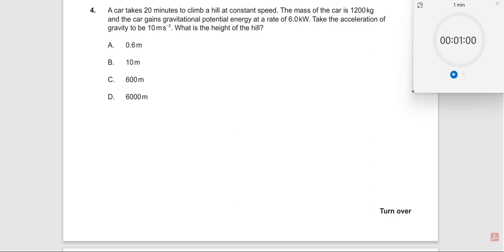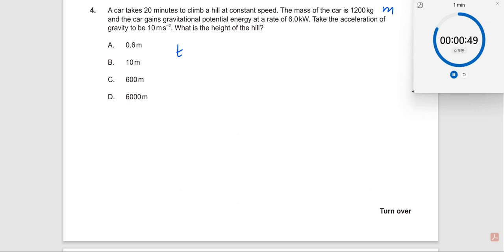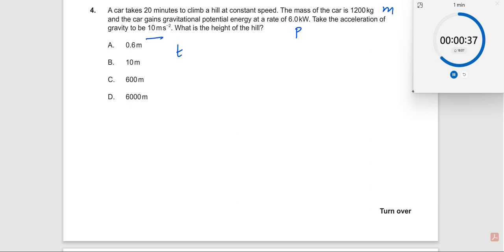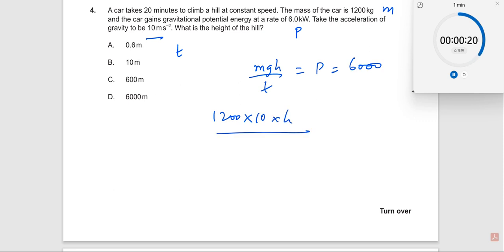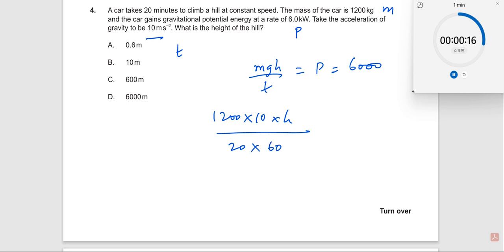4. A car takes 20 minutes to climb a hill at constant speed. The mass of the car is 1200kg and the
A car takes 20 minutes to climb a hill at constant speed. The mass of the car is 1200kg and the car gains gravitational potential energy at a rate of 6.0kW. Take the acceleration of gravity to be 10ms-2
. What is the height of the hill?

This question is about the usage of concepts from the chapter MECHANICS - ramp, mechanics, kinematics, potential energy, power, friction, kinetic energy to answer this MCQ. This question is taken from IBDP Paper-1, TZ1 PHYSICS HL 2021 MAY. EXAM Links

1. IB Physics Hub

2. My Linkedin Profile

3. My Facebook Profile

4. My Instagram Profile